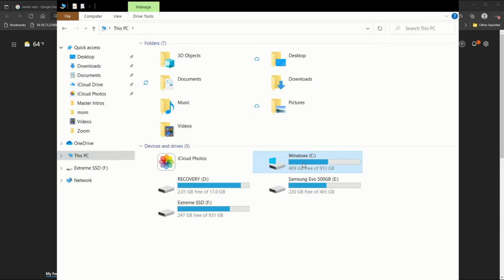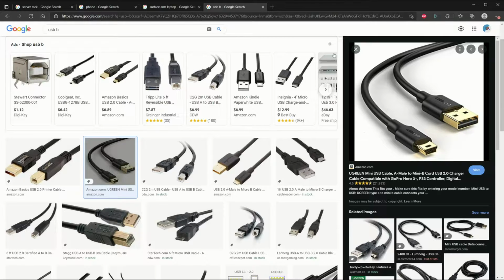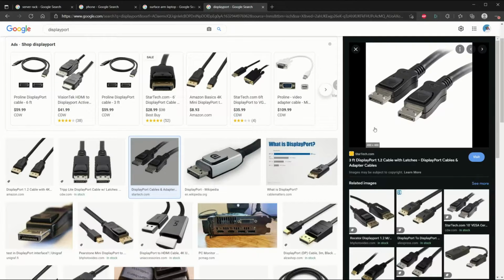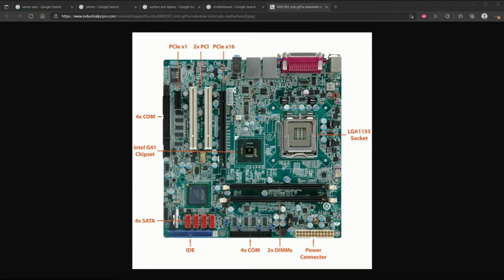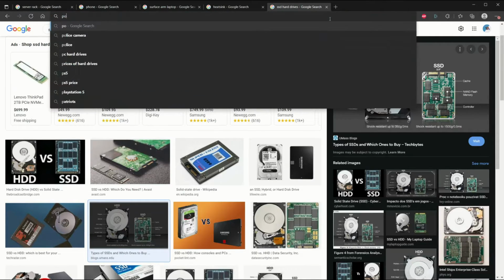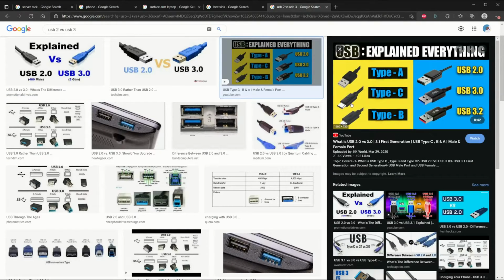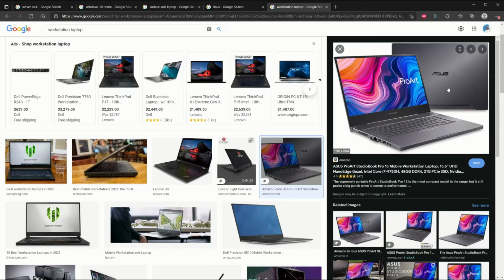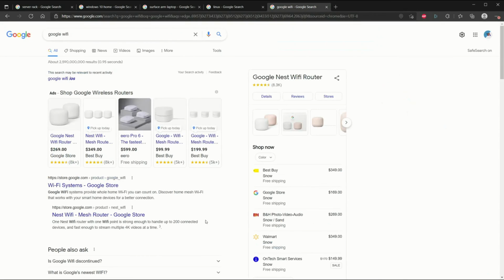Your Ultimate Guide To Computer Basics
Hope you enjoy this deep dive into computer stuff. Timestamps below..

Intro 0:00-0:38
Types of Computers 0:40-3:12
Architecture 3:15-7:45
Differences in the types of computers 8:00-11:45
Cables & Connectors 11:46-23:18
Components of a PC 23:22-33:32
More about Ram 33:37-36:35
Storage Types & Differences 36:37-39:08
Power Supplies 39:09-42:07
CPU Types 42:08-45:11
GPU Types 45:12-46:40
USB 46:42-48:46
3 Main OS 48:47-54:50
Laptop Categories 54:52-1:00:07
Battery Health 1:00:07-1:01:05
Wifi Gens 1:01:07-1:05:48